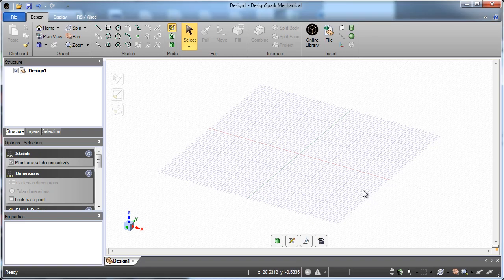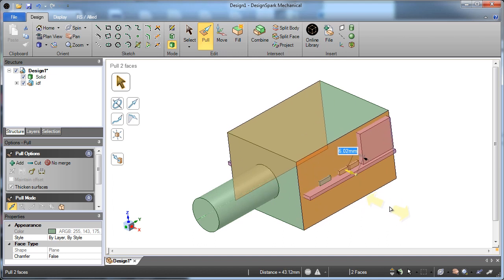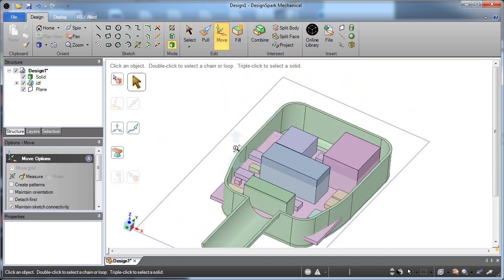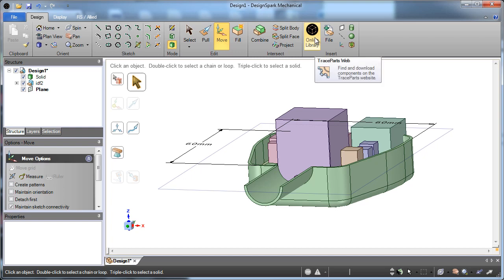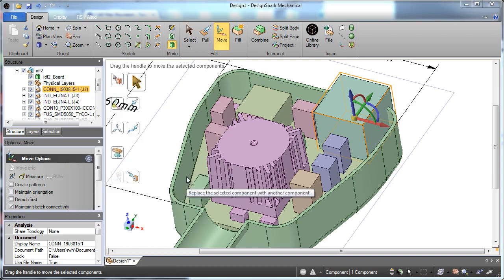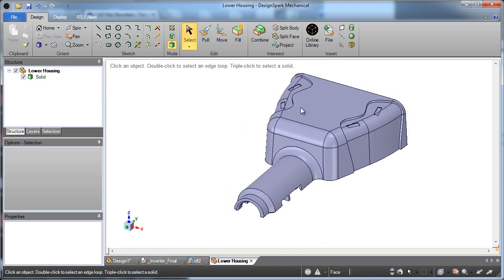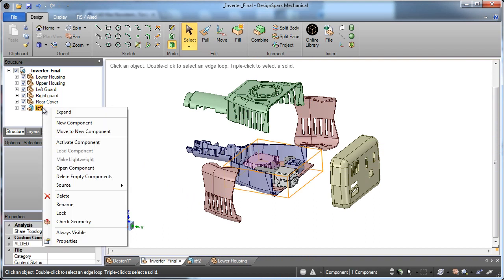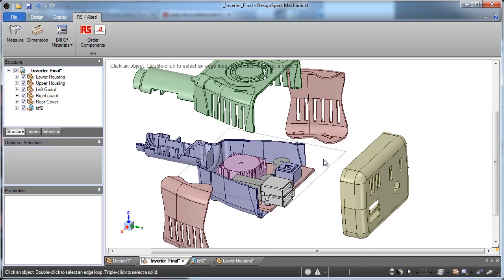Electronics Design using DesignSpark Mechanical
A tutorial showing how to incorporate electronic design into your 3D model using DesignSpark Mechanical.